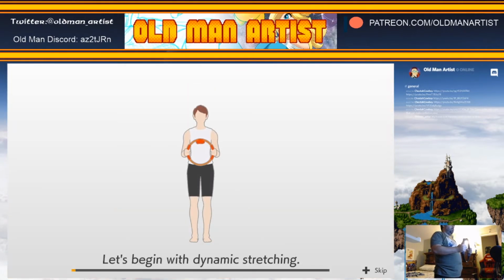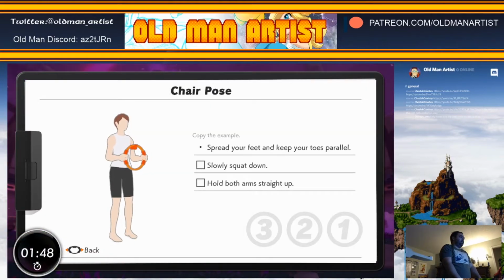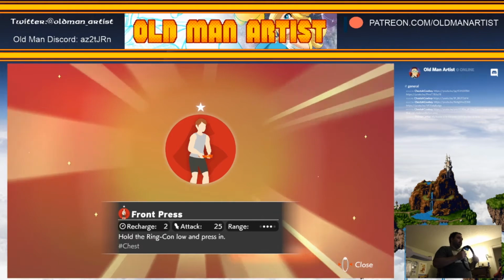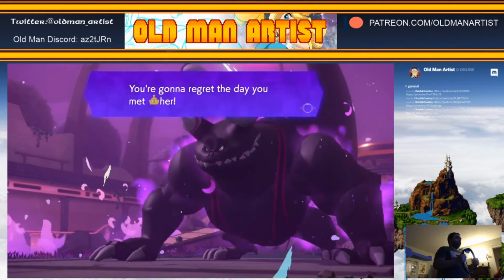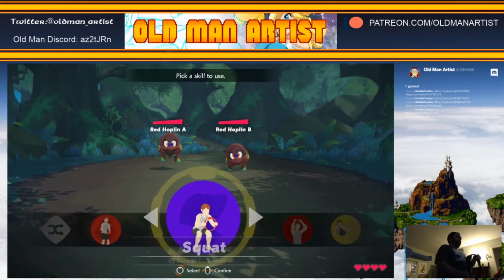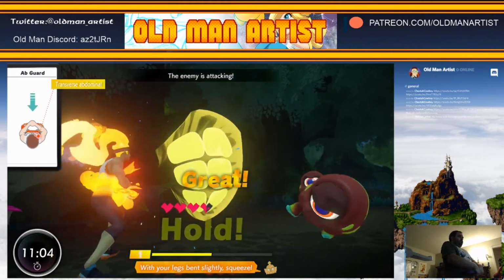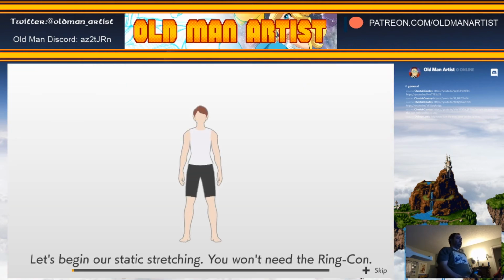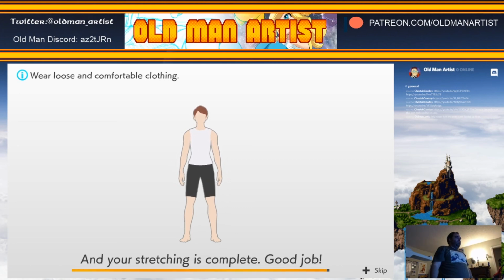An Old man gets fit with a ring: day 2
the adventures continue.